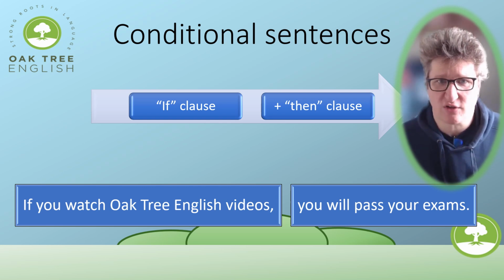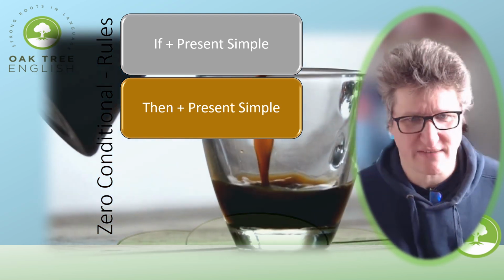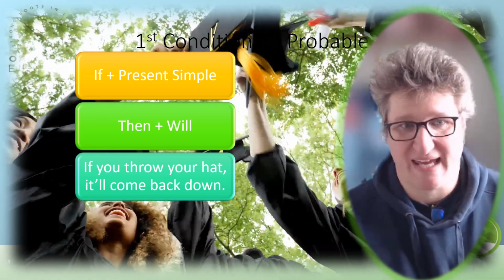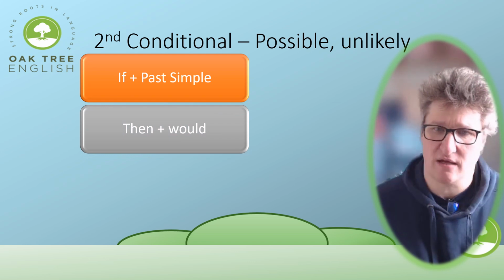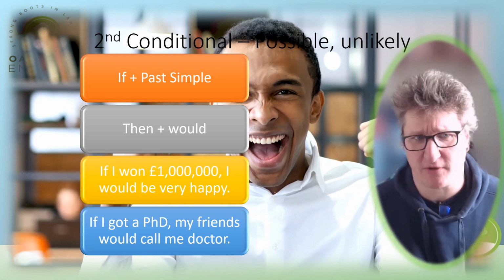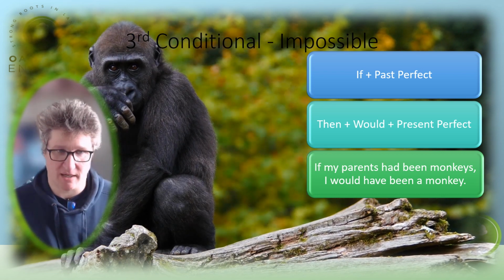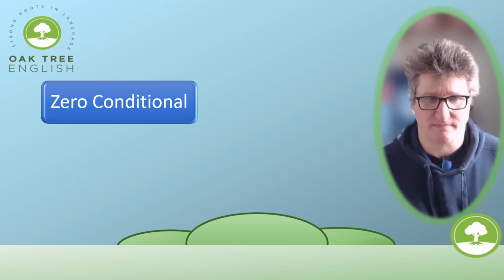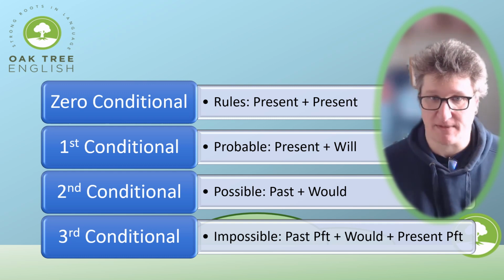How to use Conditional Sentences in English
This video explains, with examples, how to form and use the four main conditional formulations in the English language.